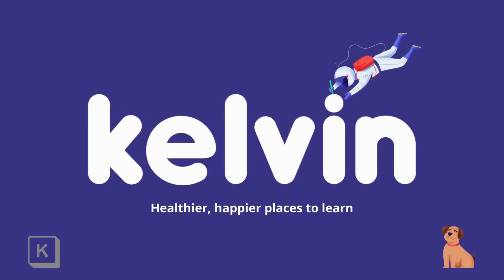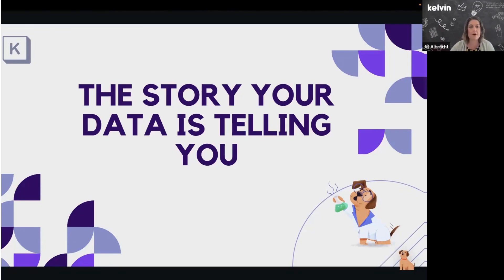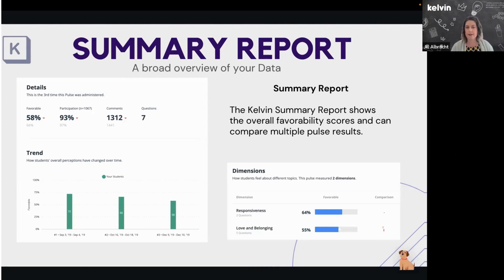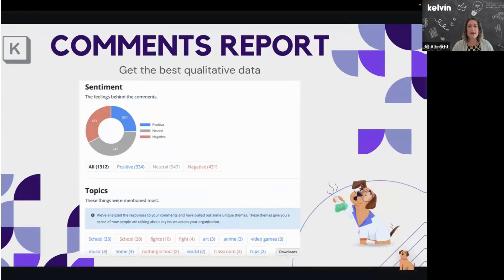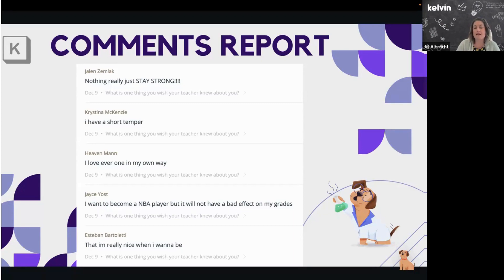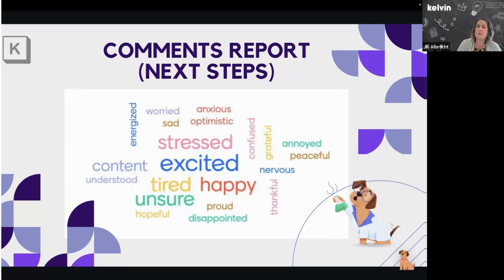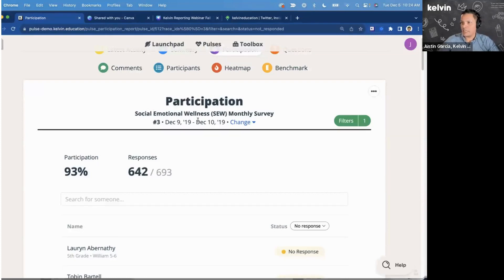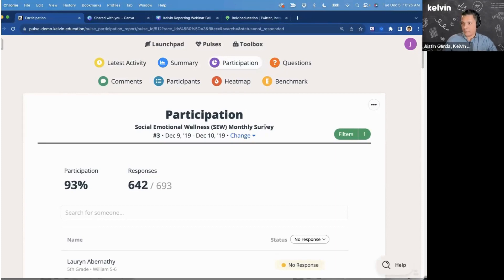Reports Day 1 - Basic Reporting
Overview of basic reports in Kelvin